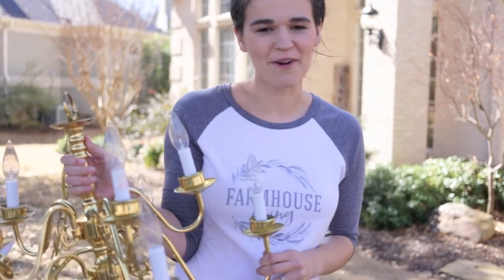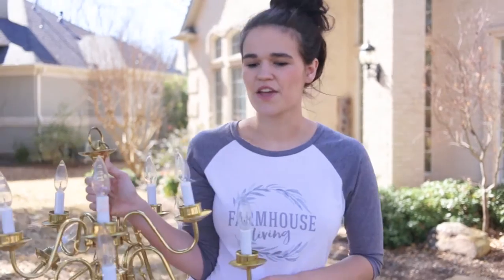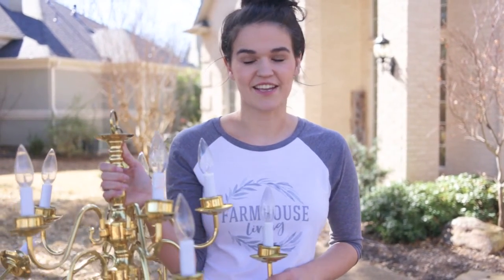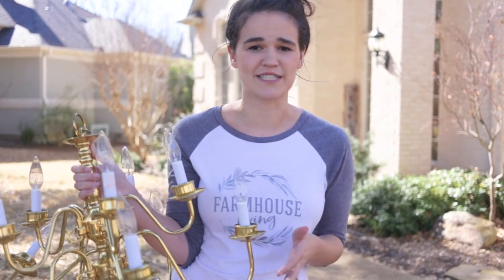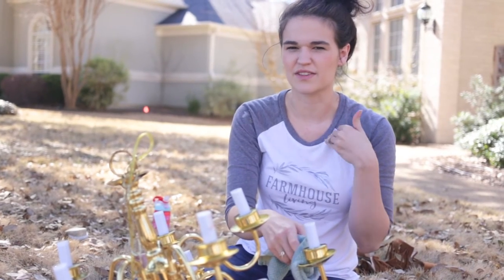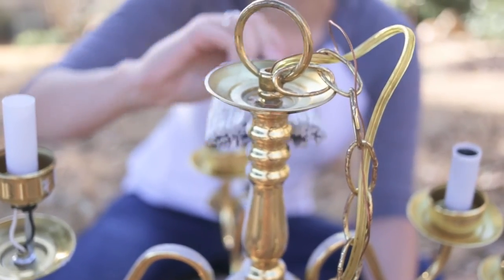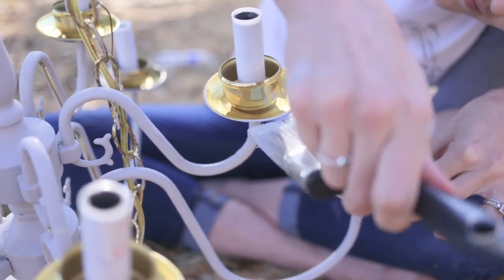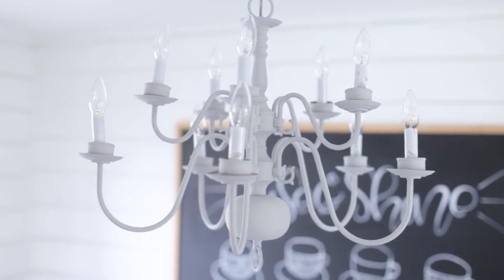DIY Chalk Paint Chandelier Transformation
This week we're excited to share our DIY Chalk Paint Chandelier tutorial. We couldn't be more excited about how it turned out. You might have seen a sneak peek of it last week during our DIY Farmhouse Coffee Bar post. This was the easiest DIY ever. The hardest part is finding someone to hang it up for you if you don't have a handy husband.

We started by purchasing the chandelier at the Dallas Area Habitat for Humanity Restore in Garland. ReStores are nonprofit home improvement stores that engage the community with on-site donation and volunteer opportunities. Locally owned and operated, 100% of the profits support Dallas Habitat’s mission to revitalize neighborhoods through the anchoring hope of affordable home ownership. We couldn't be more proud to support this organization.

How pretty does this kitchen nook look with this fixture?! If you try this DIY or one like it make sure to tag us on instagram @ShopFarmhouseLiving and use the hashtag FarmhouseLiving.